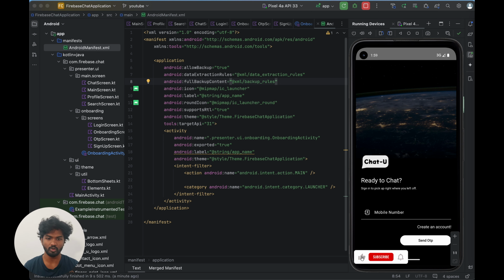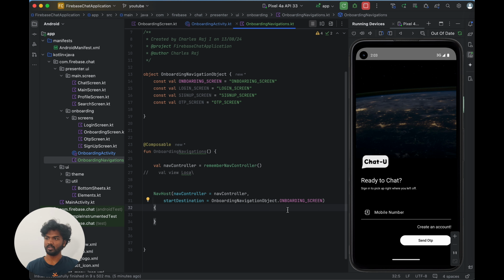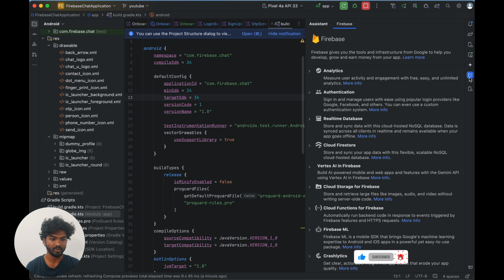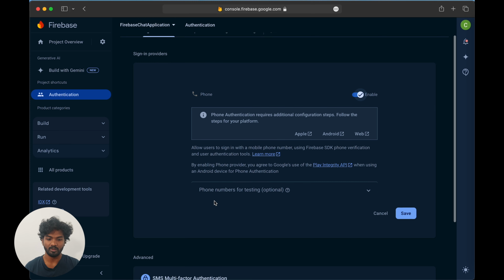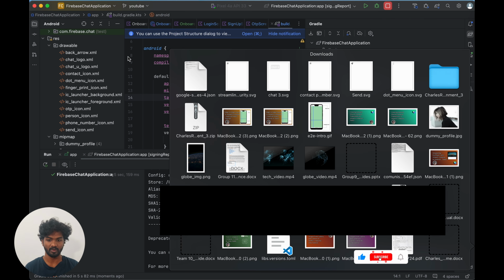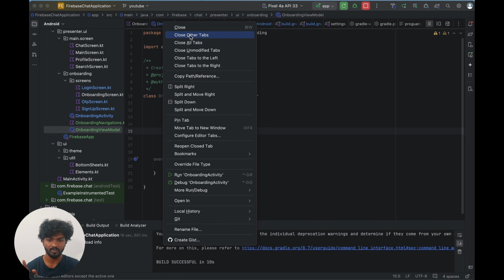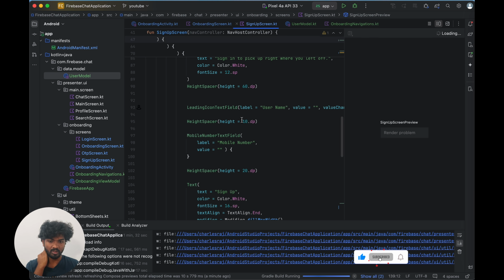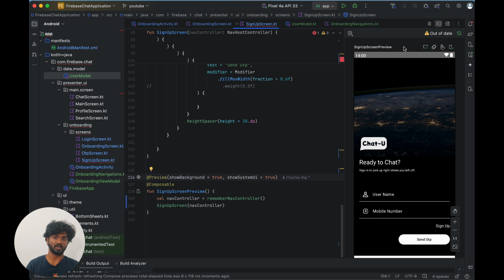Building a Chat App with Firebase: Complete Guide with OTP Authentication #1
In this tutorial, we dive into the development of a comprehensive chat application using Firebase for database management and OTP authentication. We’ll walk through the setup process, from Firebase integration to creating screens for onboarding, login, signup, OTP verification, and the main chat interface. Learn how to manage navigation flows, implement user authentication, and customize the user experience with smooth navigation and design tips. If you’re interested in creating your own chat application or improving your Firebase skills, this is the perfect place to start. Let me know in the comments if you'd like more details on design aspects, and stay tuned for our next video where we'll dive into data handling and OTP management in Firebase.